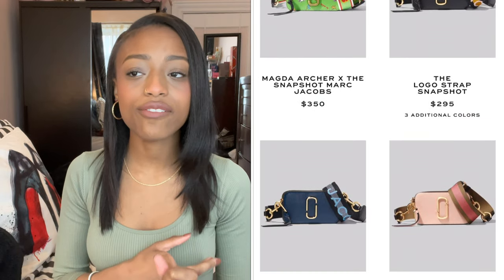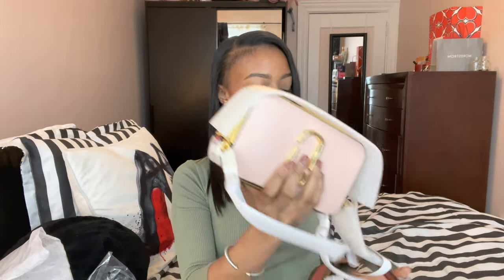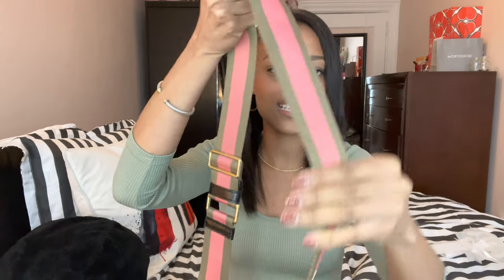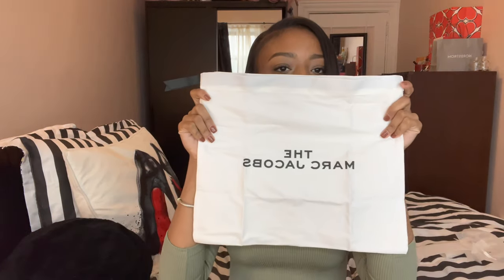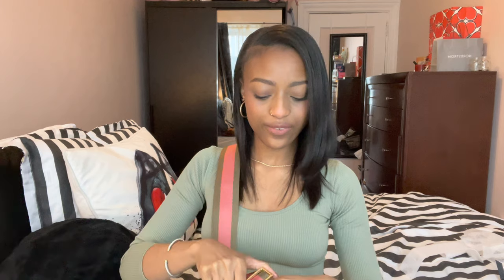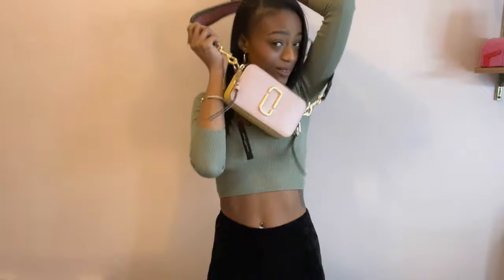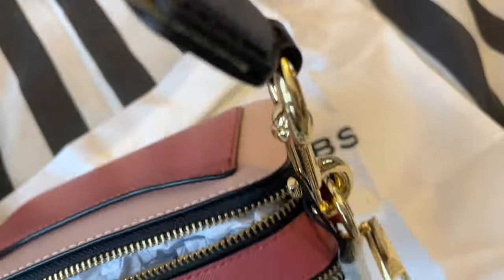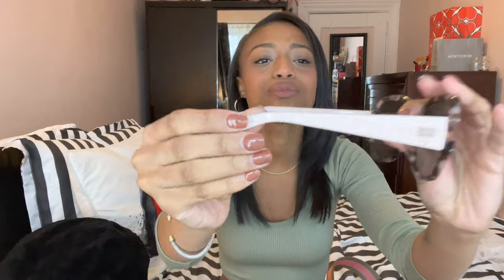Marc Jacobs Snap Shot Bag Unboxing|| SS21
Hi 💕
The Marc Jacobs snapshot is a practical designer bag, perfect for everyday wear white fun colors to accommodate any season!

Instagram.com/n1a.g
TikTok.com/nia2g
Pinterest.com/theniaglife